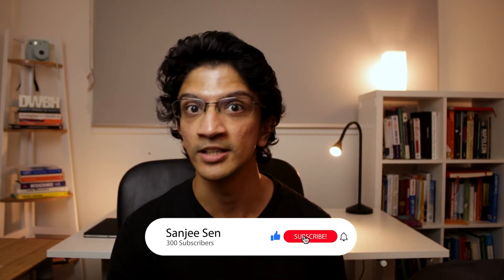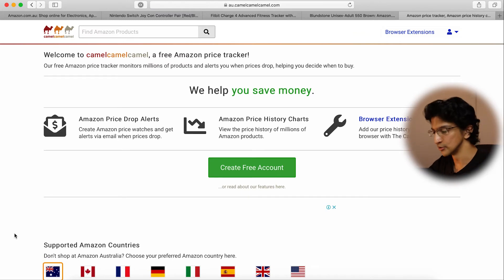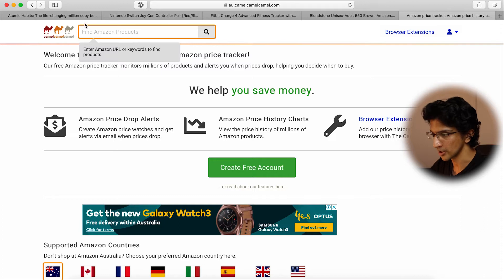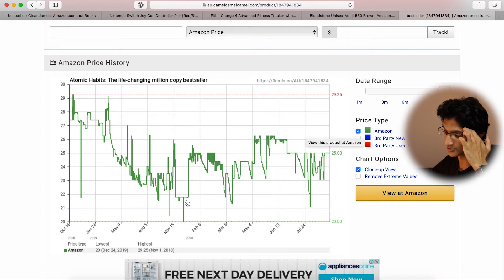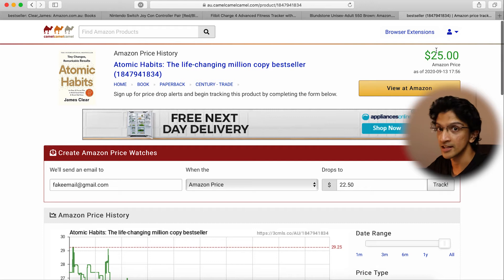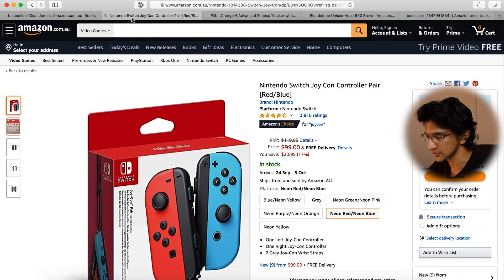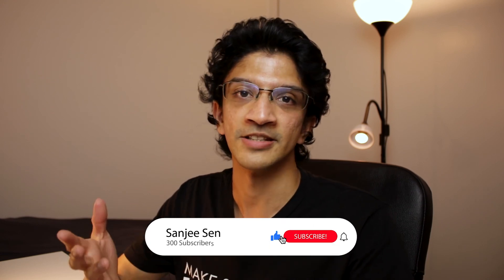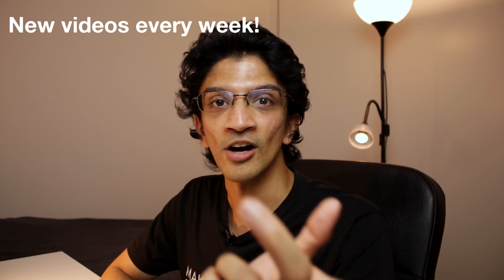Save money on Amazon: CamelCamelCamel - Price Tracking | Email Alerts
I'll show you how to track the prices of products on Amazon and get email alerts whenever a product you're interested in hits a certain price. You learn how to use CamelCamelCamel.com which is a fantastic Amazon price tracker site. This is a great way to save money using Amazon as you'll be able to understand how the price of a product has changed over time and be alerted to when the price goes below a target price you set.

If you have any questions or comments please write them below as I'd love to hear from you! I'm really keen to hear if you're actually getting anything of value from these videos!

Timestamps:
0:00 - Intro
1:00 - CamelCamelCamel
1:32 - Price History Chart
2:49 - Setting up Email Alerts
5:06 - When it doesn't work